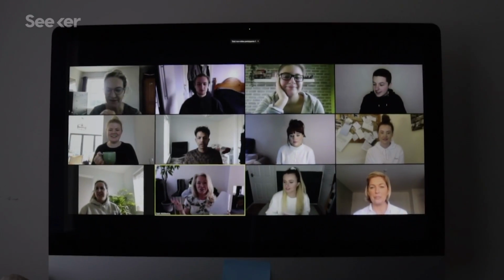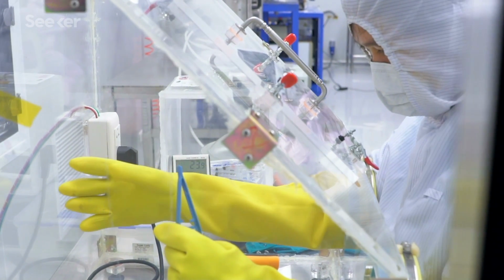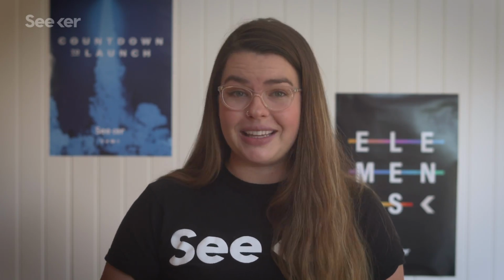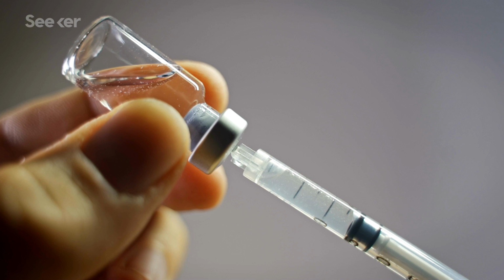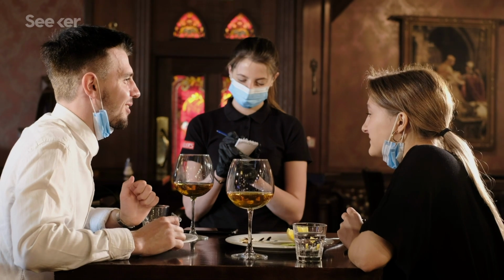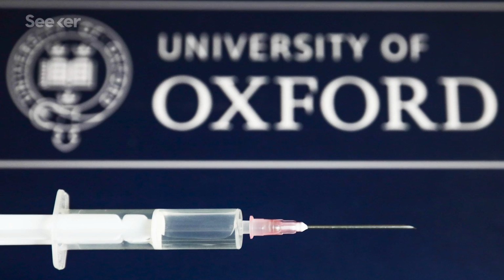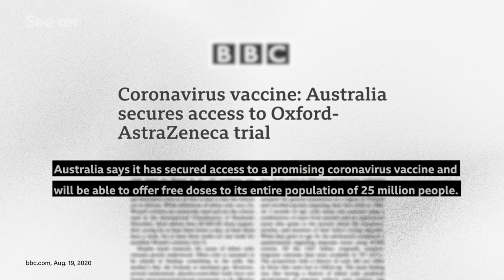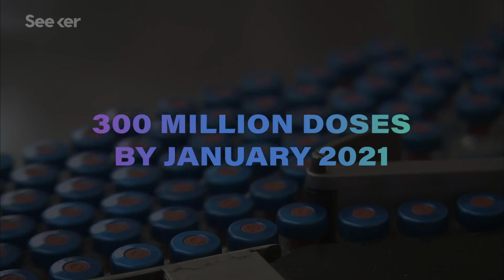Are We On Track to Have A COVID-19 Vaccine by 2021?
Two vaccine candidates are being pushed to market, but what are they exactly, and how close are we really to having a reliable vaccine?

Right now, there are more than 160 COVID-19 vaccines in development, but two in particular are making the most headlines; one from Moderna Inc and another from University of Oxford.

Once SARS-CoV-2’s entire genome was sequenced in January 2020 and uploaded to a public database for anyone to copy, the race toward a viable vaccine was on.

Moderna made headlines early in the pandemic because it was one of the first to take this sequenced genome and combine it with their already developed mRNA technology called mRNA-1273. mRNA, or messenger RNA, is an instruction molecule that instructs a cell on how to use that genetic code.

The University of Oxford is taking a different approach. A team is using a weakened and modified version of a chimpanzee adenovirus vaccine vector—basically a harmless virus that causes colds in chimps. Their vaccine, called ChAdOx1 nCoV-19 (or AZD1222), also uses the genetic code for the coronavirus “spike protein”. But instead of placing it inside an mRNA molecule, the team placed these instructions inside the adenovirus inducing a similar immune response to protect the body from future infections.

Find out more about what makes these COVID-19 vaccines so special and different from the others, and how close they are to actually being available for widespread use in this Elements.

mRNA vaccines represent a promising alternative to conventional vaccine approaches because of their high potency, capacity for rapid development and potential for low-cost manufacture and safe administration. However, their application has until recently been restricted by the instability and inefficient in vivo delivery of mRNA. Recent technological advances have now largely overcome these issues, and multiple mRNA vaccine platforms against infectious diseases and several types of cancer have demonstrated encouraging results in both animal models and humans.

DNA Vaccines—How Far From Clinical Use?
"Compared to conventional protein/peptide-based vaccines intended to induce antigen-specific adaptive immune responses, DNA vaccines are more stable, cost-efficient, easy to manufacture and safe in handling [1]. DNA vaccines are being investigated for various applications including therapy of cancer [2], allergies [3], autoimmune [4] and infectious diseases [5]."

"Work began in January with the deciphering of the SARS-CoV-2 genome. The first vaccine safety trials in humans started in March, but the road ahead remains uncertain. Some trials will fail, and others may end without a clear result. But a few may succeed in stimulating the immune system to produce effective antibodies against the virus."

Elements is more than just a science show. It’s your science-loving best friend, tasked with keeping you updated and interested on all the compelling, innovative and groundbreaking science happening all around us. Join our passionate hosts as they help break down and present fascinating science, from quarks to quantum theory and beyond.